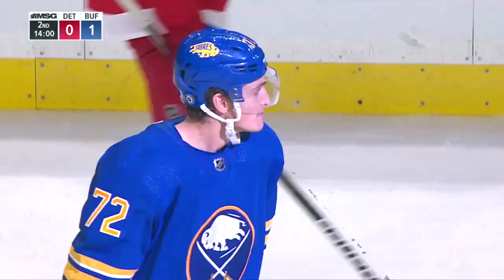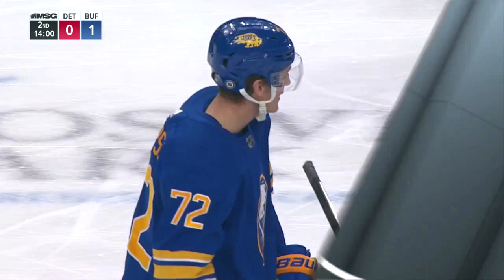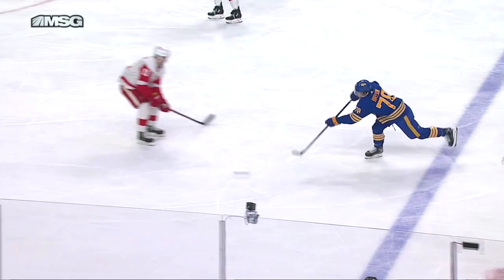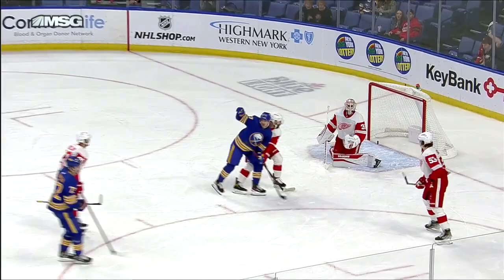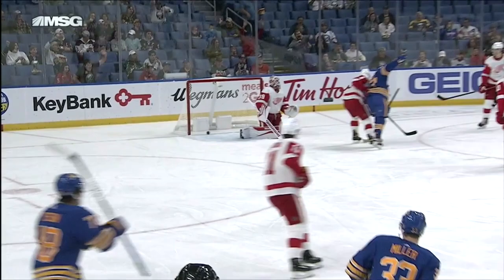Peterka Tips Home The Tage Thompson Shot From Out High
Buffalo strikes first as Tage Thompson lets one go from out high that John - Jason Peterka gets a stick on to beat Nedeljkovic top corner.